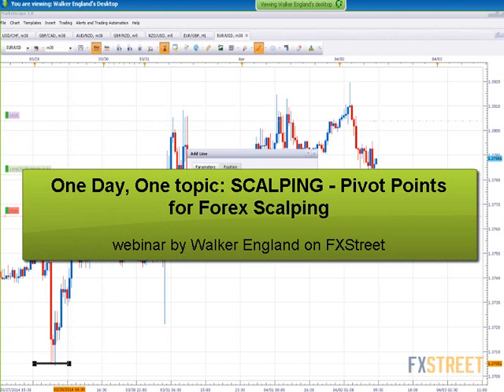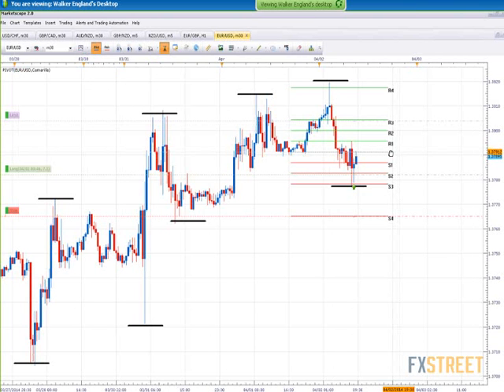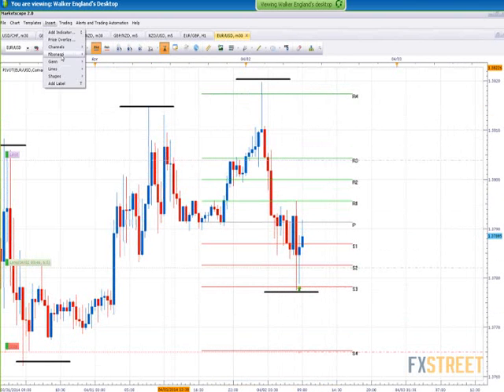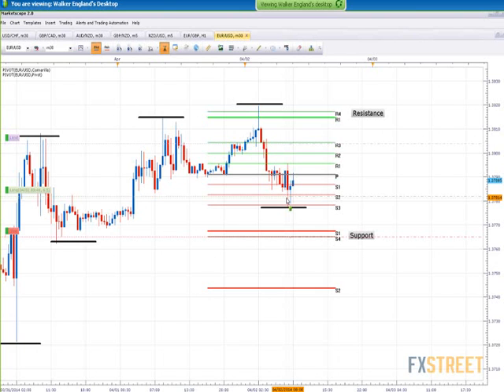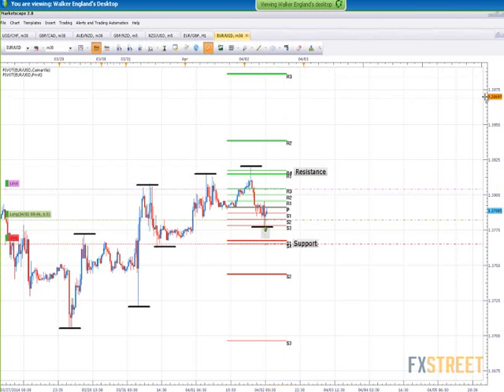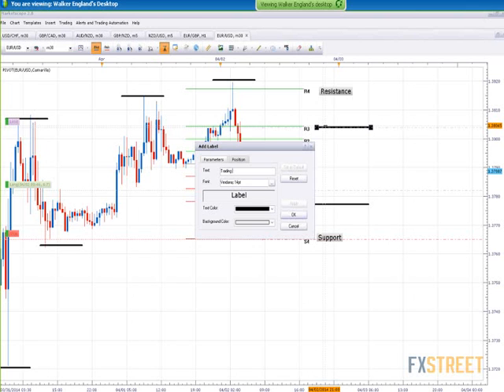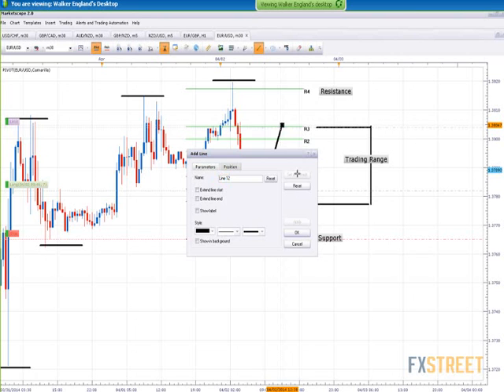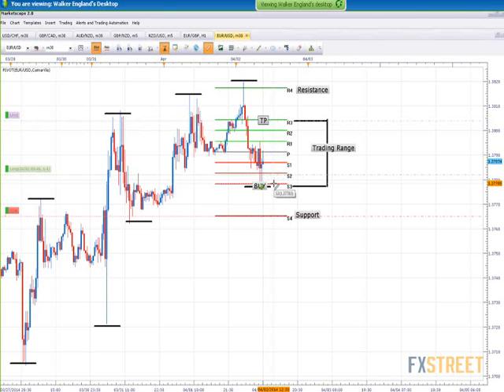Pivot Points for Forex Scalping with Walker England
Expert: Walker England, Trading Instructor at DailyFX
Summary: Scalpers are tasked with finding important support and resistance levels on a daily basis. Simplify this step of your trading methodology through the use of pivot points! Join Walker for today's webinar as he discusses camarilla pivots and how to incorporate them into a variety of Forex scalping strategies.